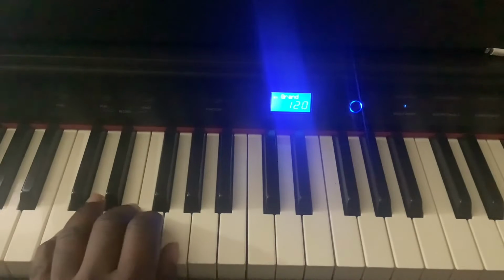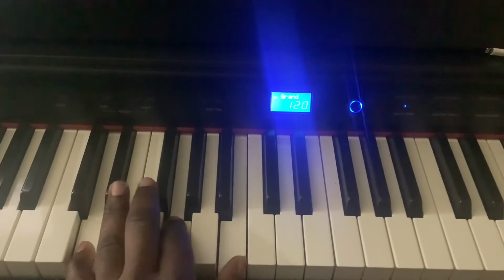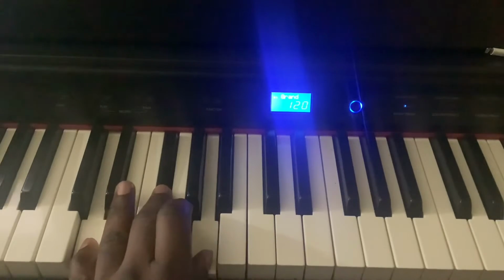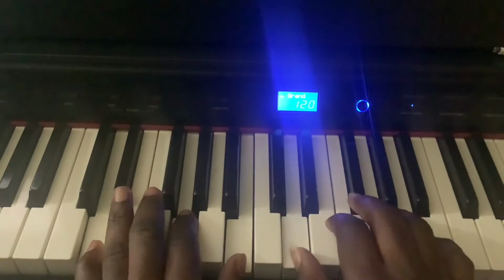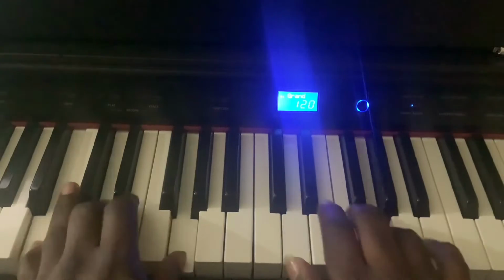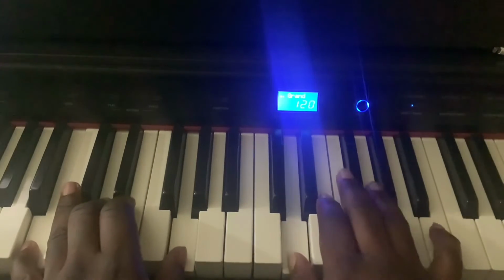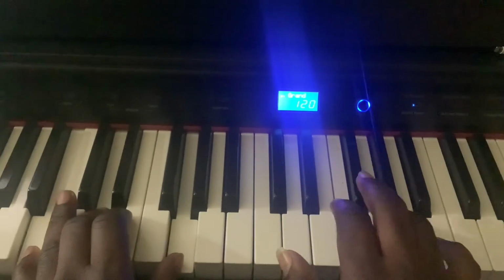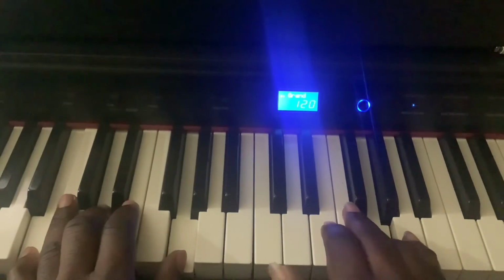We wish you a merry Christmas piano tutorial